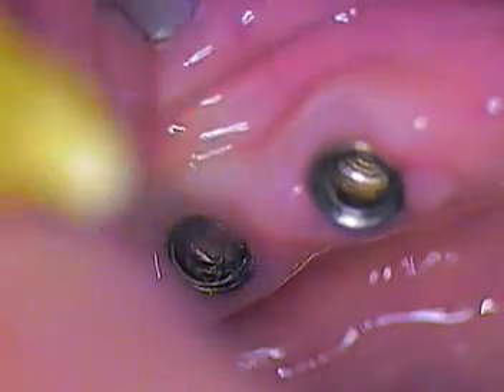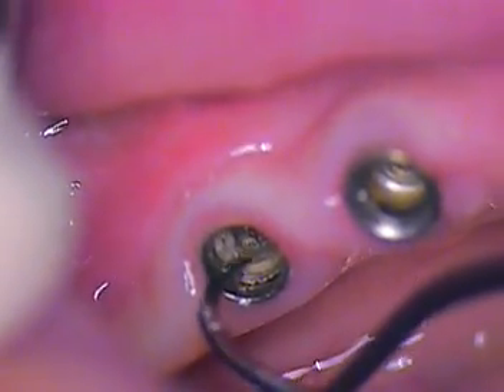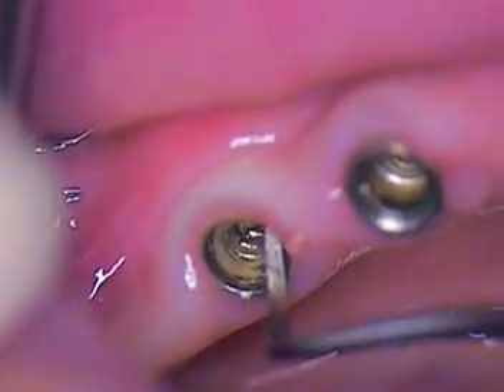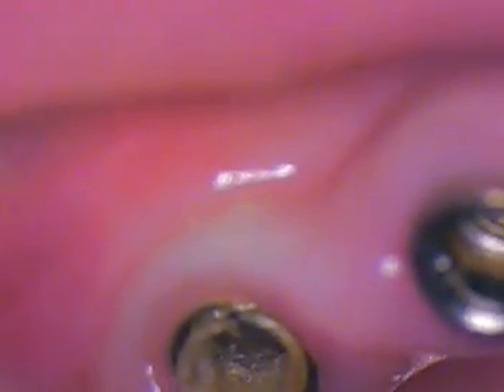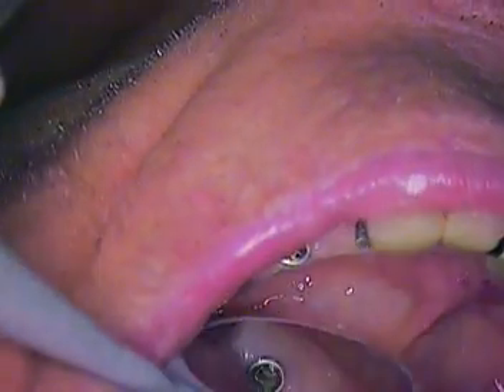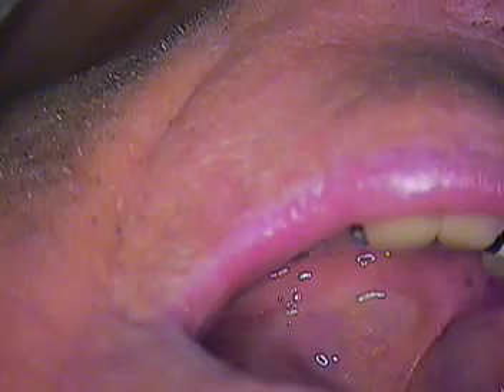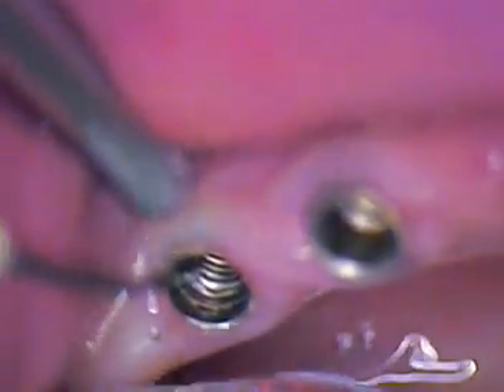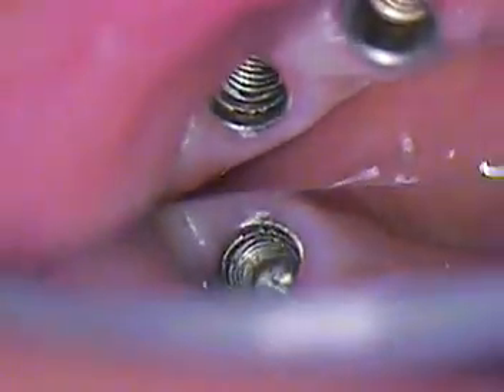DR.GERARD CUOMO -Dental Implant IMZ case remove a fractured IME using a microscope Boca Raton, FL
PART 2 This case was referred to my office to salvage a historic IMZ implant body.  Patient presented with a three tooth fixed implant cantilever bridge #19 -- #21 completely out of the mouth.  IMZ implants occupied the #19 and #20 positions.  The patient's dentist unsuccessfully attempted to remove the IME from implant body in tooth position #19.  The dentist decided to refer the patient my office for an implant rescue procedure performed by using a dental microscope.  I successfully removed the damaged IME and continued to explore the internal thread damage of the implant body.